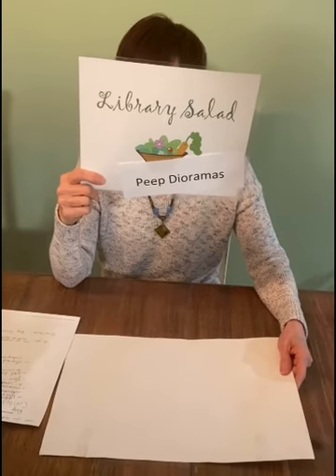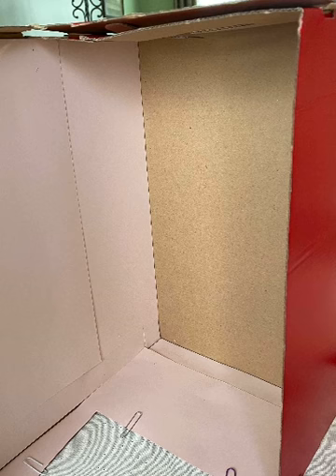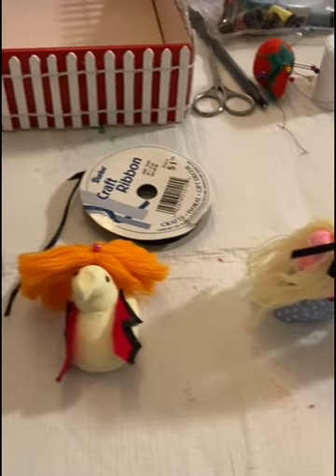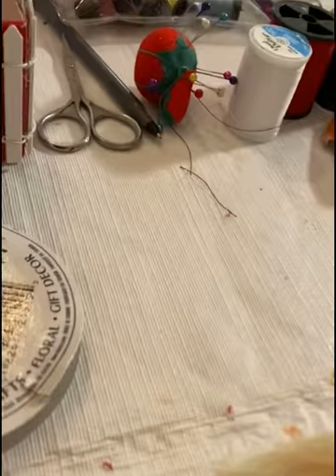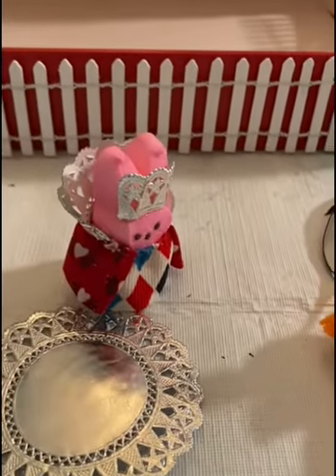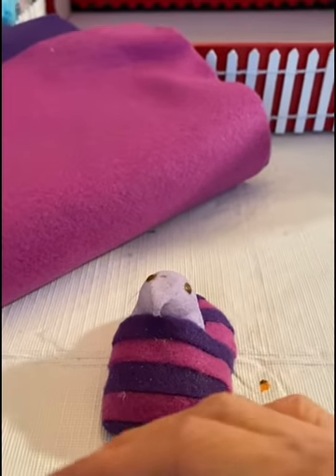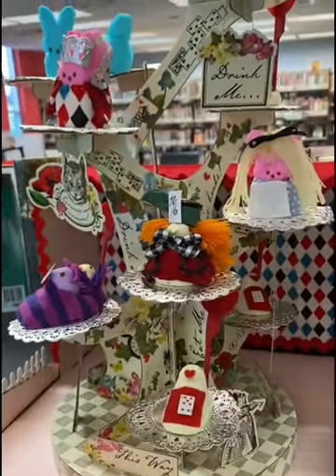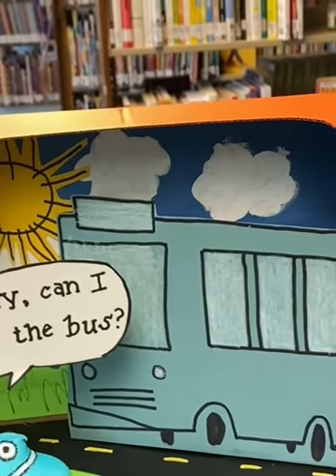Library Salad Episode #85 - Peep Diorama!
Whether fresh or stale, Peeps make a wonderful diorama!